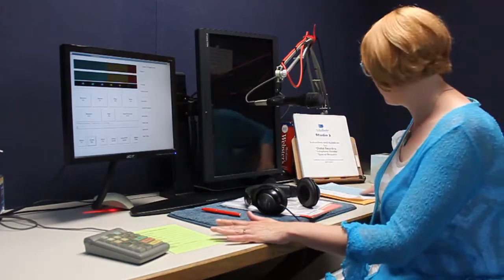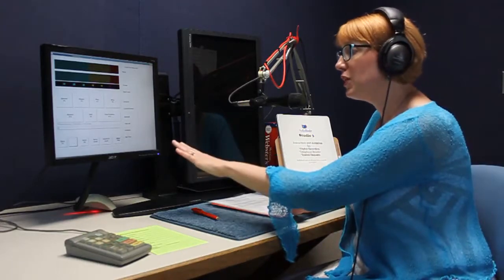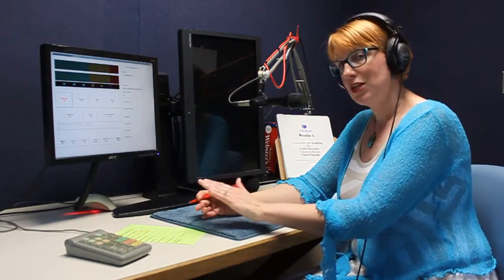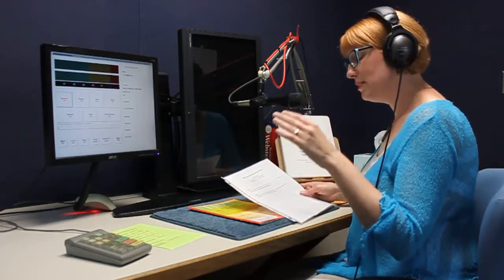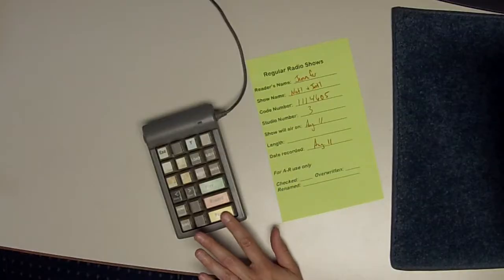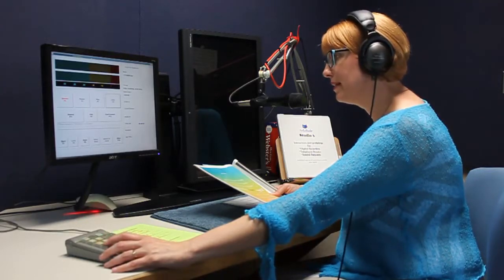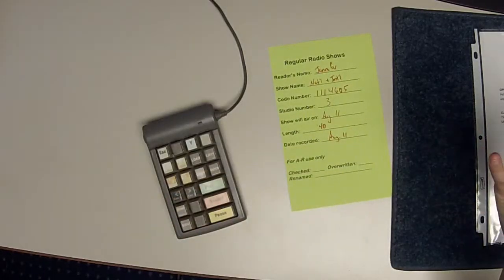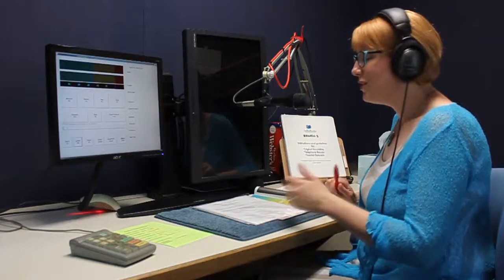Tutorial: Digital Reading at Audio-Reader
Coordinator of Volunteers Jennifer Nigro gives a tutorial on how to use Audio-Reader's digital reading systems.